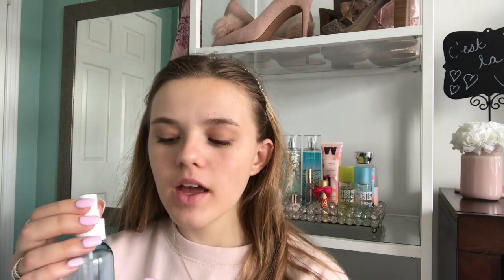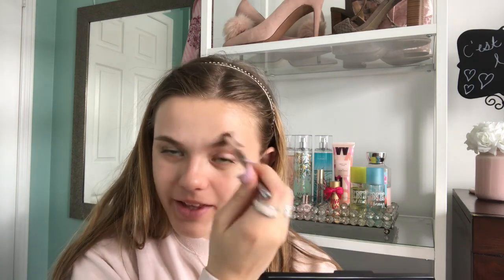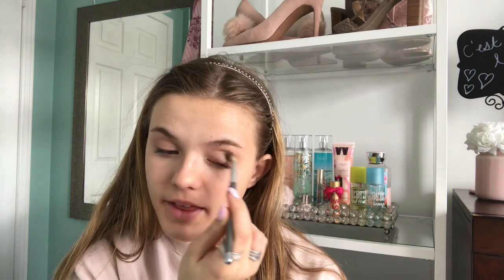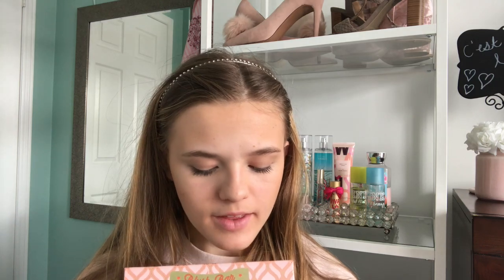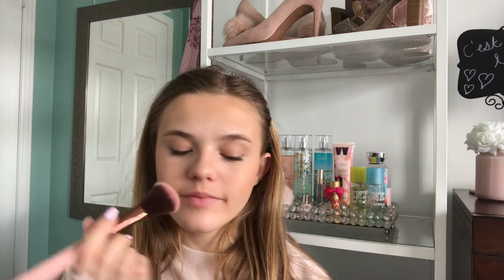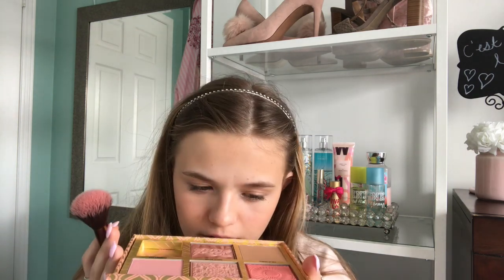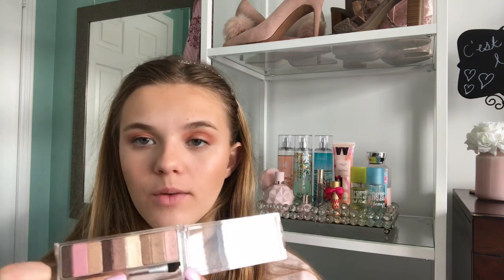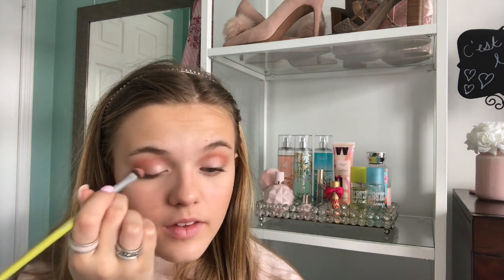ASMR Whispered, Light Makeup Look (Tapping & Scratching)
This is my very first time attempting an ASMR styled video so if you have any suggestions or specific triggers you would like me to try please let me know!
I also mentioned in the video that it was birthday yesterday but I did not manage to get this video up for a while, so my actual birthday was March 20th :) Special thanks to my parents who got me the new furniture to improve my background!

Triggers:
Whispers
Tapping
Scratching